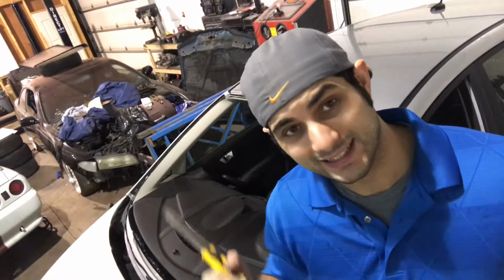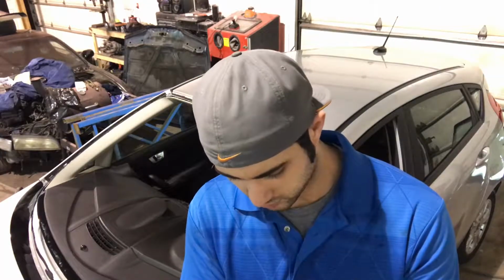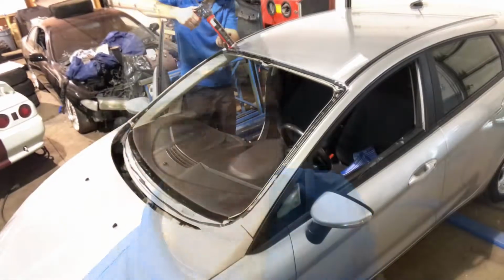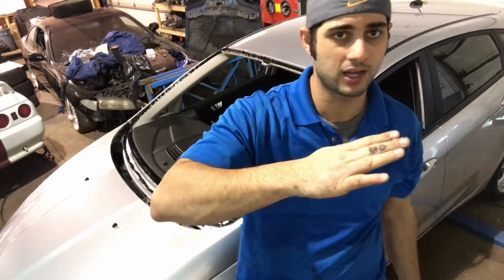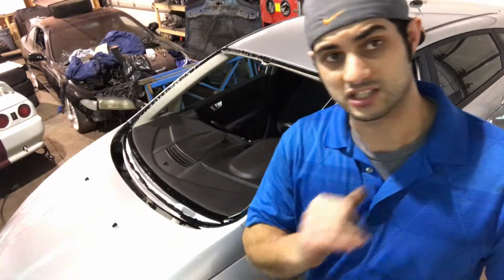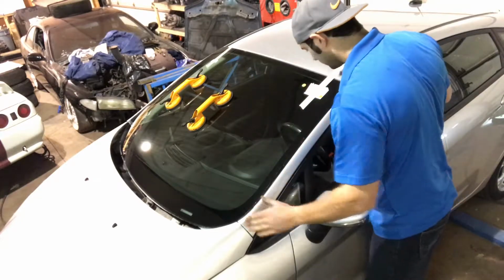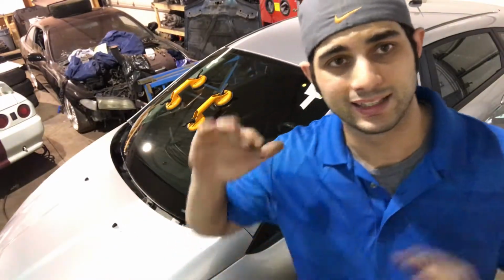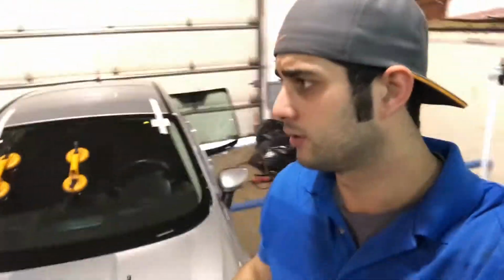HOW TO CHANGE A CAR WINDSHIELD! IN DETAIL! PART 3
HOW TO CHANGE A CAR WINDSHIELD!  IN DETAIL STEP BY STEP

PART 2

IN THIS VIDEO I SHOW YOU HOW I CHANGE WINDSHIELDS PROFESSIONALLY STEP BY STEP IN DETAIL!